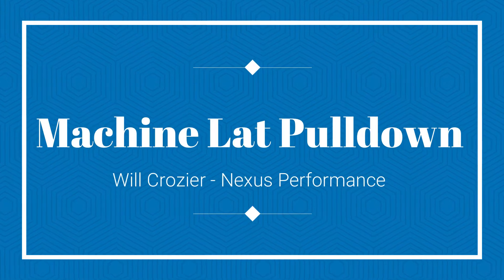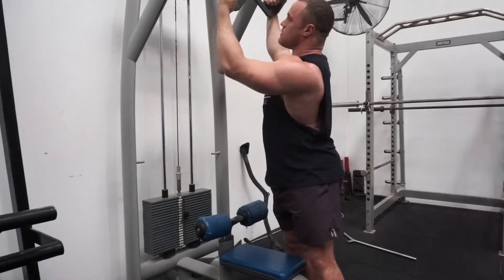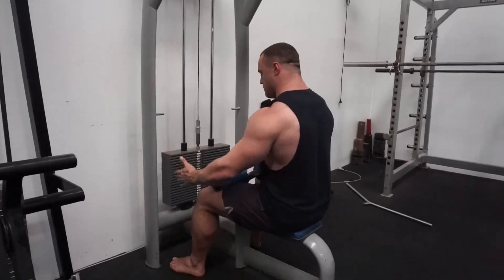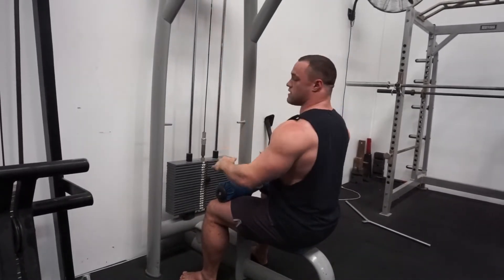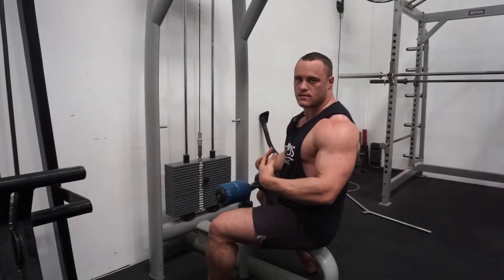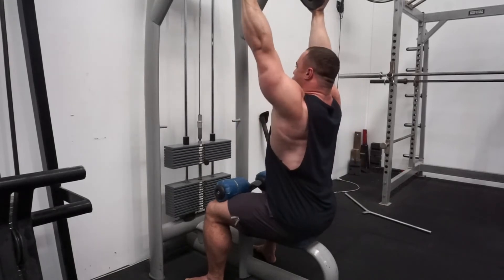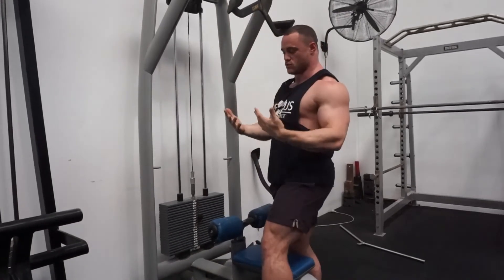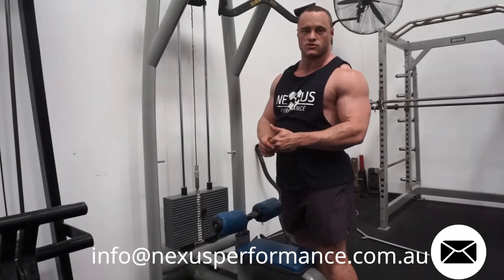Machine Lat Pulldown - Nexus Performance